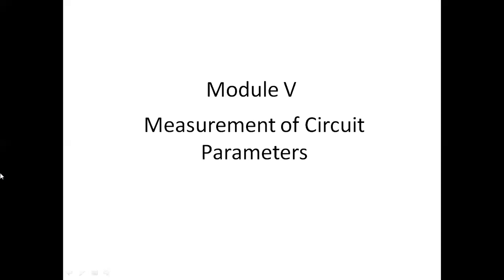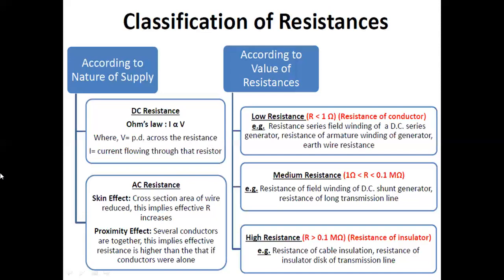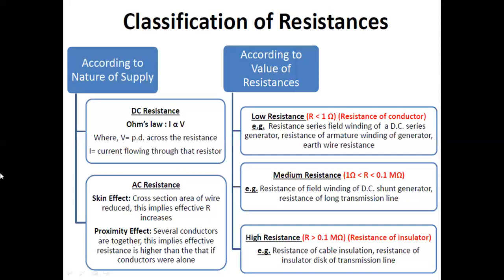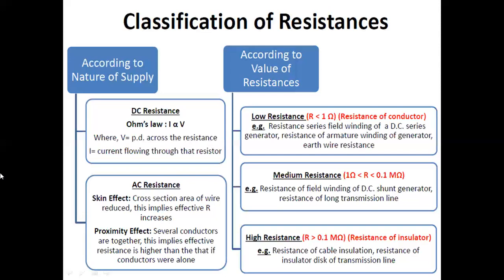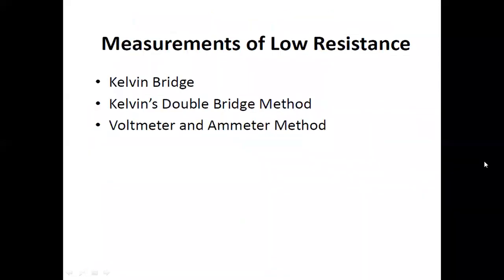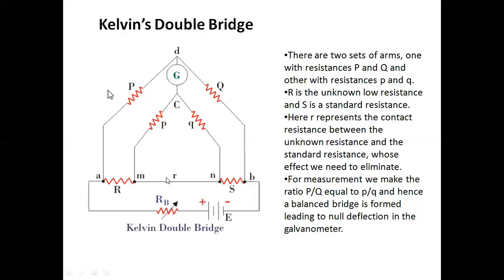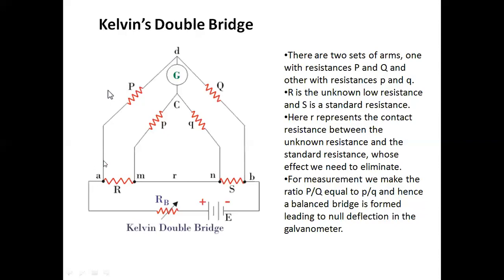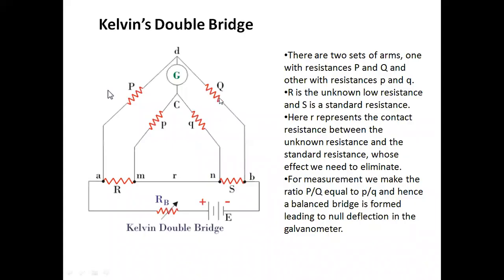Measurement of Circuit Parameters Kelvin's Double bridge